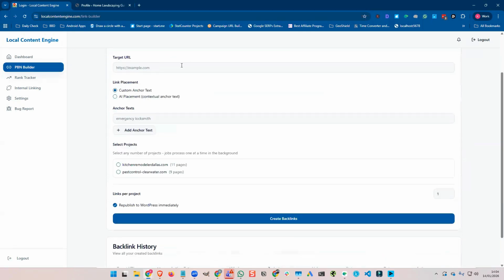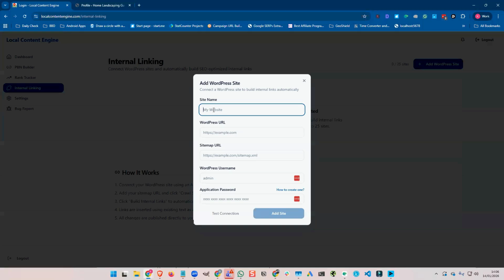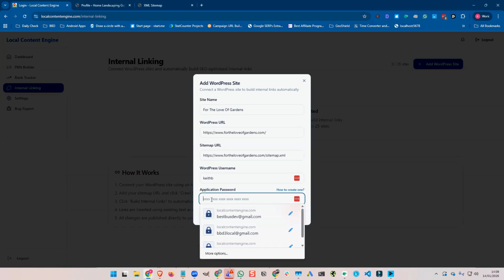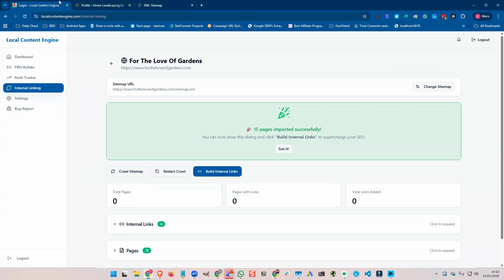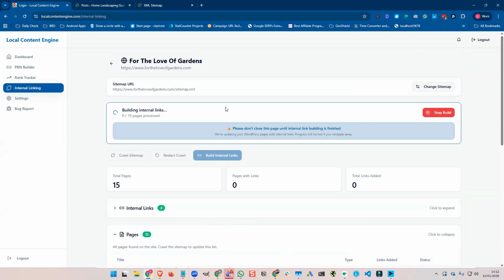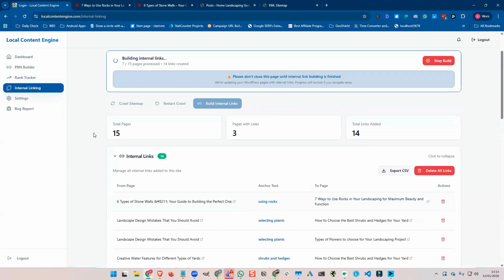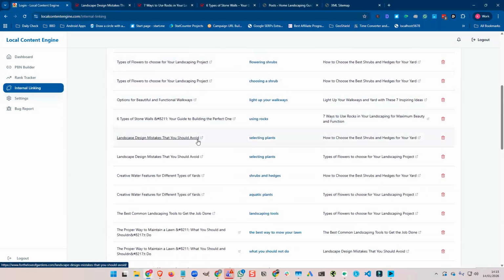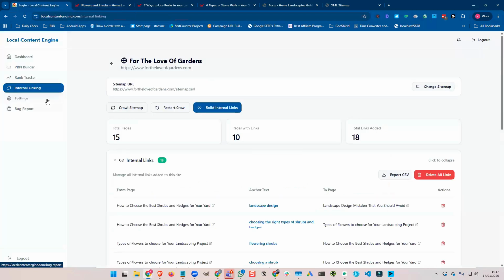Local Content Engine Internal Links For Any Site - Internal Linking For SEO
Keith Best introduces a new feature in the Local Content Engine, called the PBN builder, which creates internal links for WordPress sites. The tool allows premium members to connect up to 25 sites for free. Keith demonstrates connecting a demo site, "gardens," and mapping its pages and posts. He explains the process of creating internal links, including adding and removing links, and emphasizes the importance of valid anchor text. The tool is compatible with Gutenberg and Elementor but not the magic page plugin.

Introduction to the Local Content Engine Update
Keith Best introduces the new addition to the Local Content Engine, focusing on the PBN builder and internal linking features.
The PBN builder remains unchanged, allowing users to input target URLs and anchor text, and link to specific projects.
The new internal linking feature allows users to connect any WordPress site using a password, creating internal links automatically.
Premium members can connect up to 25 sites for free, while non-premium members need to upgrade to use this feature.
Connecting and Configuring the WordPress Site
Keith demonstrates connecting a WordPress site by pressing the "Site to Connect" button and entering the site name, URL, username, and password.
He mentions that the feature does not work with the magic page plugin but is compatible with static pages, Gutenberg, and Elementor.
The site mapping process is explained, including the importance of checking the site map for accuracy.
Keith successfully connects the site and begins the site mapping process, noting that it may take some time for larger sites.
Site Mapping and Internal Linking Process
The site mapping process is detailed, showing how the tool identifies pages and posts, including additional elements like contact forms.
Keith explains the internal linking process, creating links between pages and posts, and demonstrating how to add and remove links.
He highlights the importance of reviewing and adjusting the links to ensure they are relevant and valid.
The tool allows users to create internal links on any WordPress site, significantly reducing the time required for manual linking.
Final Thoughts and Call to Action
Keith concludes the video by summarizing the new internal linking feature and its benefits for WordPress sites.
Keith invites viewers to suggest topics for future videos, emphasizing the importance of feedback to improve the content.
The video ends with Keith signing off and thanking the viewers for their support.

If you want over the shoulder Local Leadgen training where I buy brand new domains & show you how to build them out, get them ranked and make money with them.